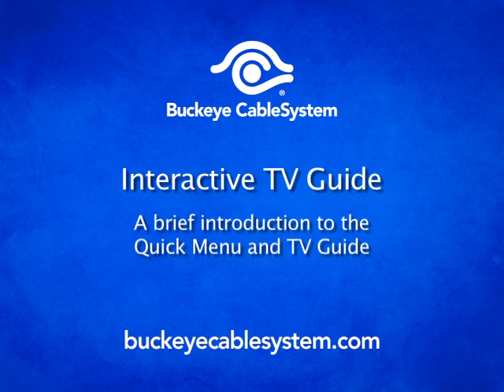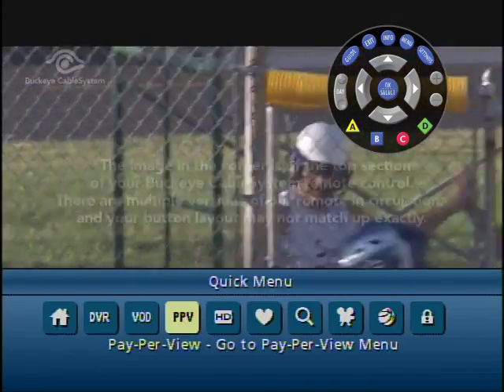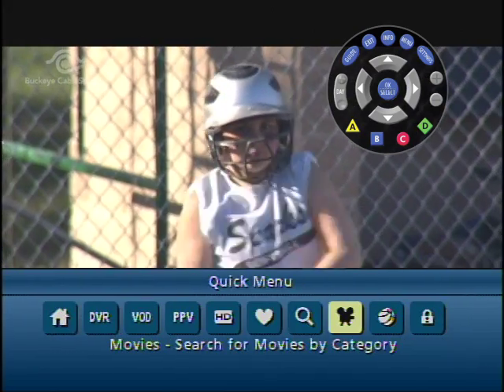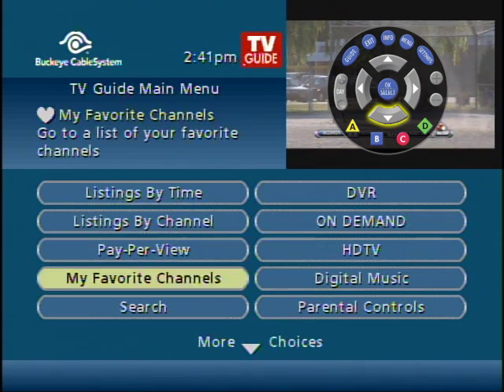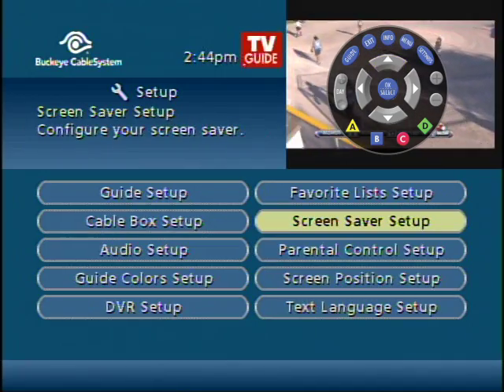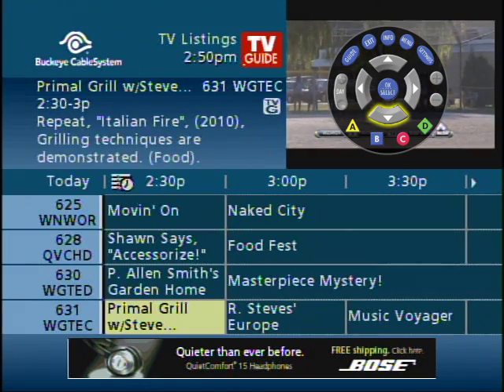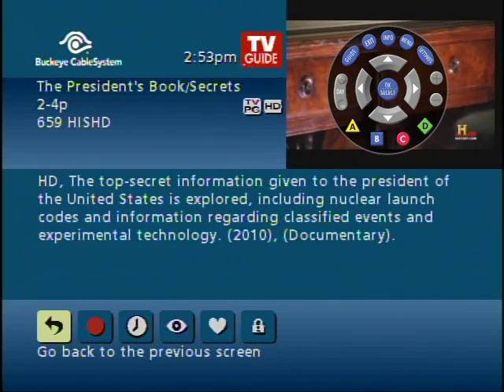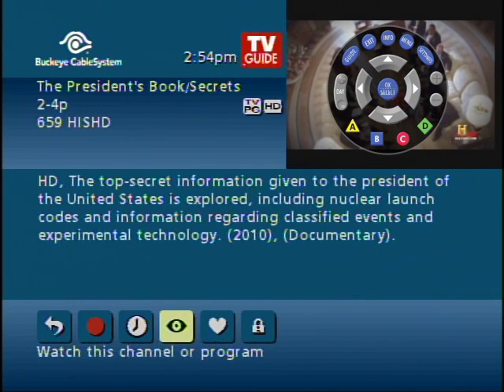Using the Guide